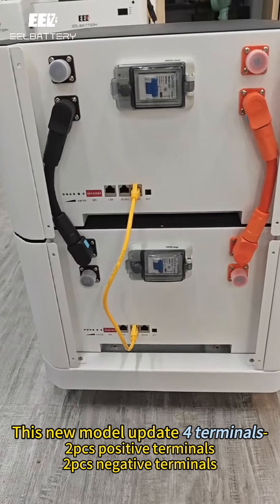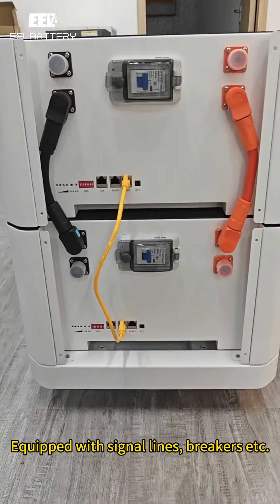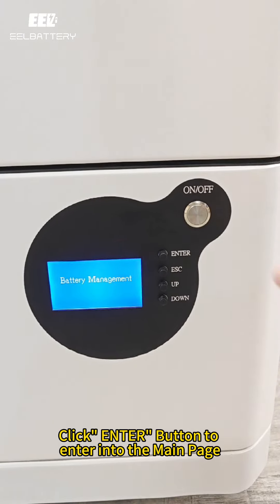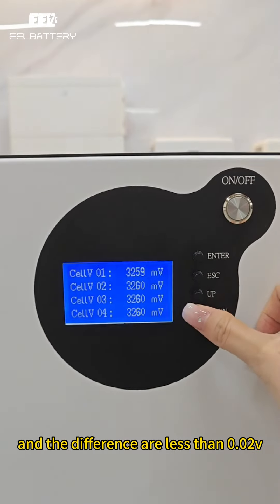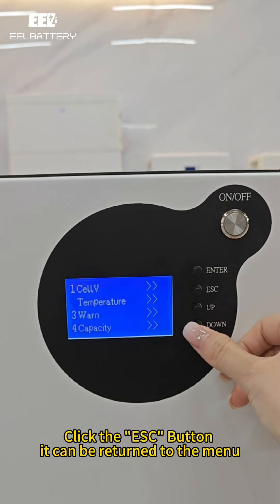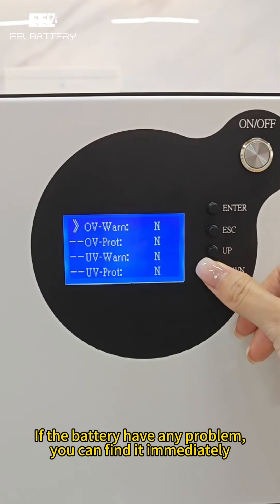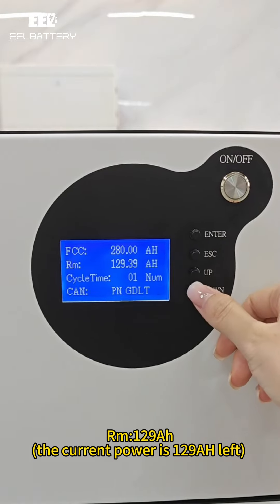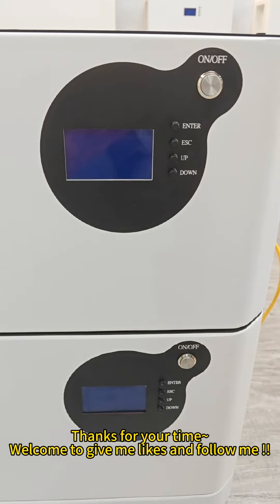EEL New products to market || Do you want a more easy installed CCS battery pack using at home?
This video shows the appearance and some parts of CCS module battery box.
It update some funtions, let's enjoy the video~
I will update more details in the future.

If you are interested in this model, please contact to me~